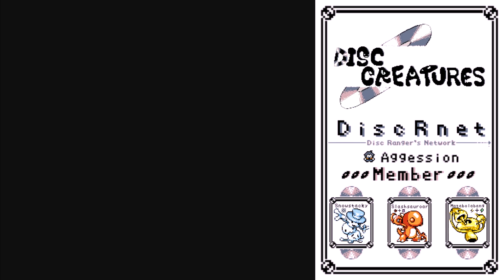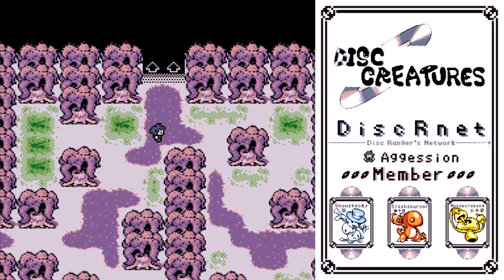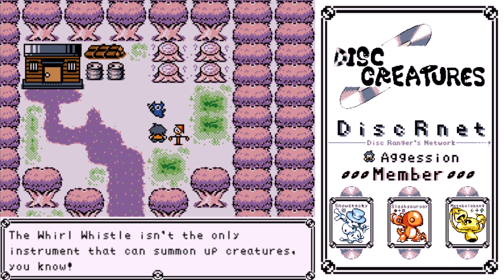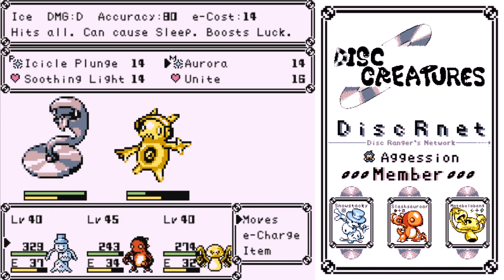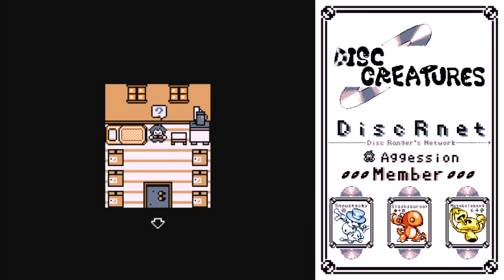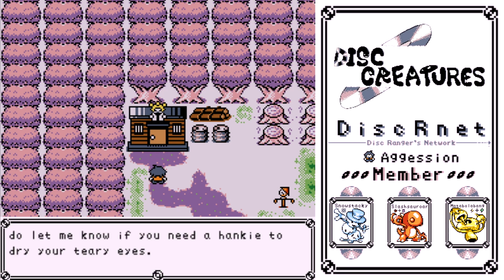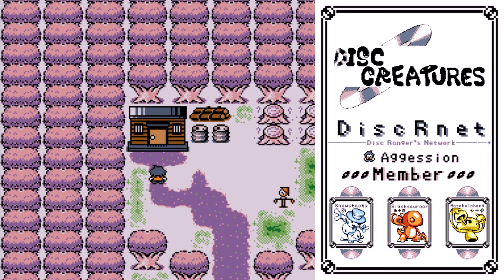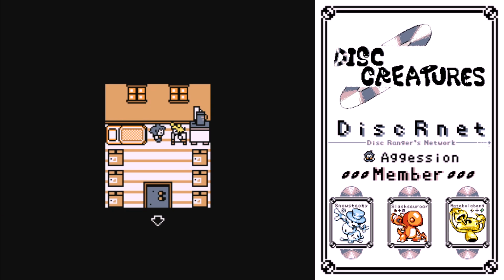Anti-Cheat Hidden Forest : Disc Creatures #29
This game is BETTER than Sword and Shield, bet your life on it!